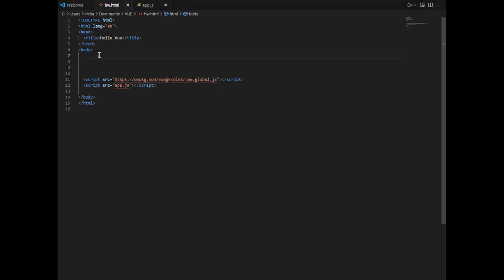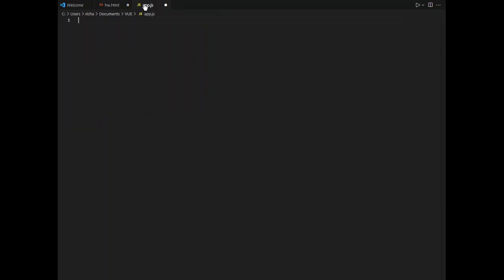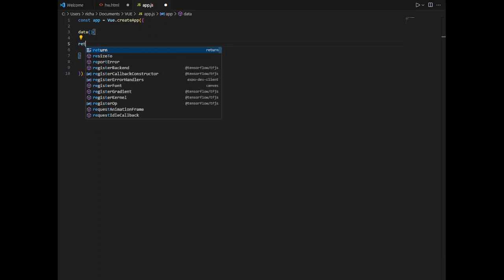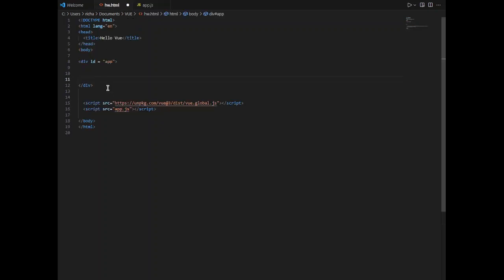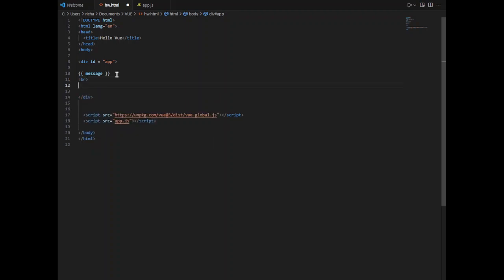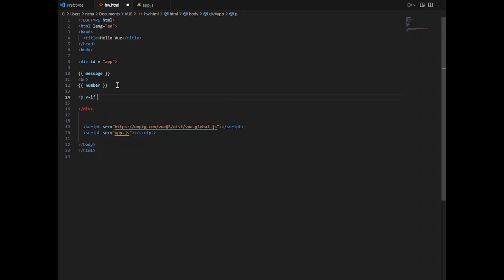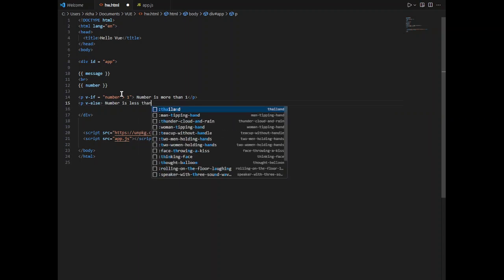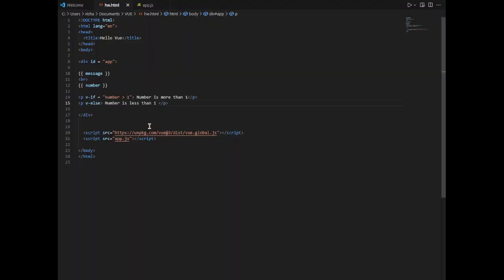Getting started with Vue.Js (Hello World) and Conditional Rendering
Vue Hello World app and introduction to using your first Directive